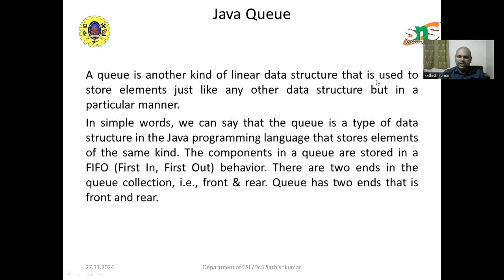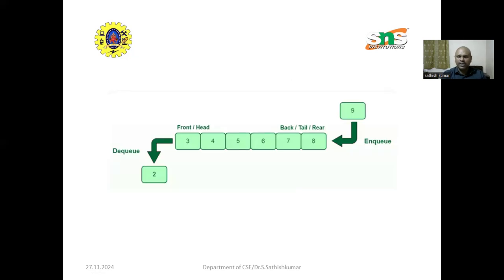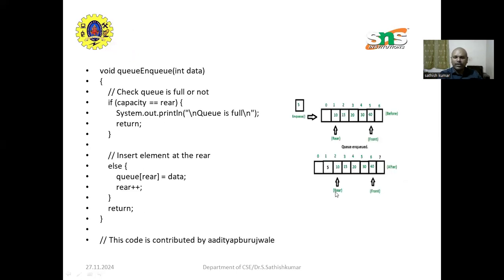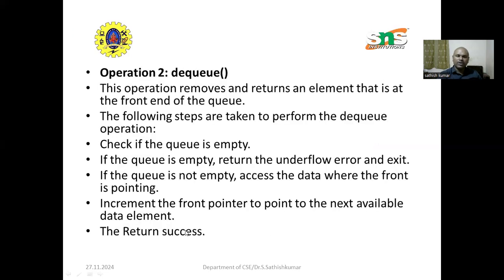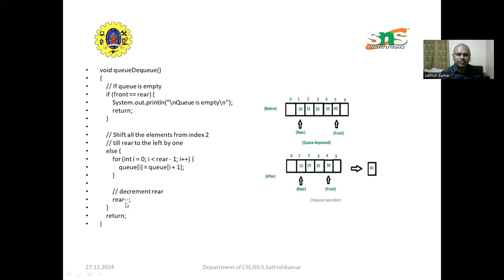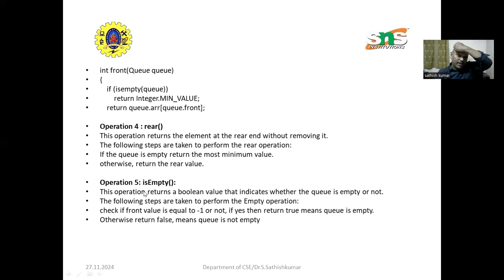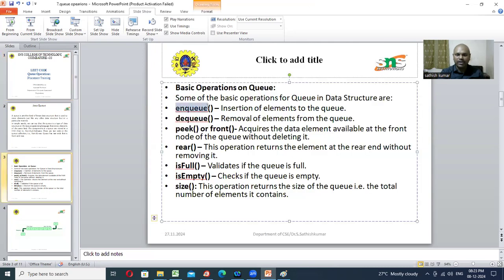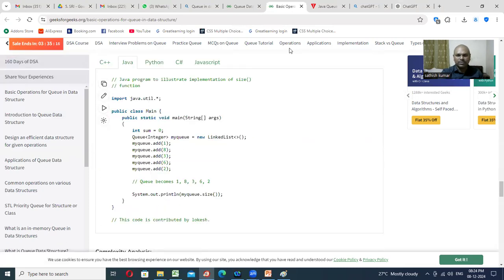Queue operations in Data structure |Dr.S.Sathish kumar|SNSCT